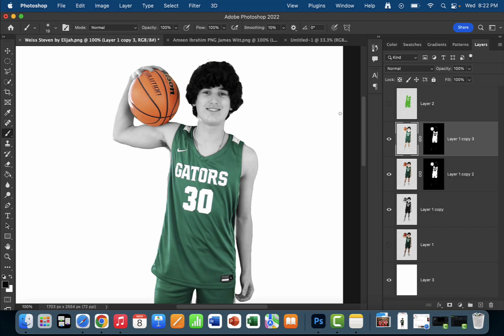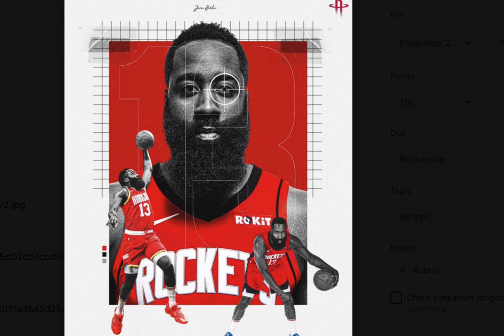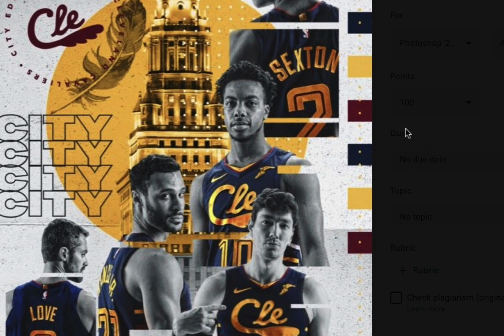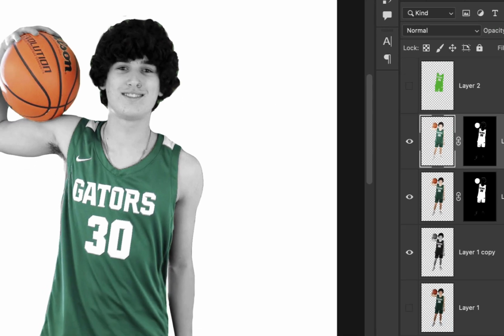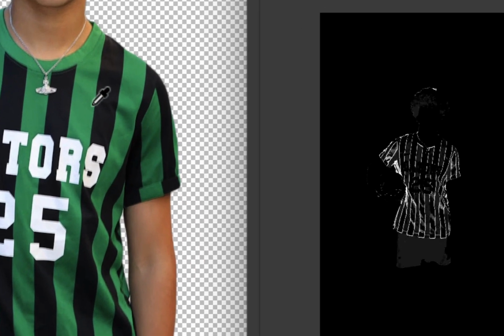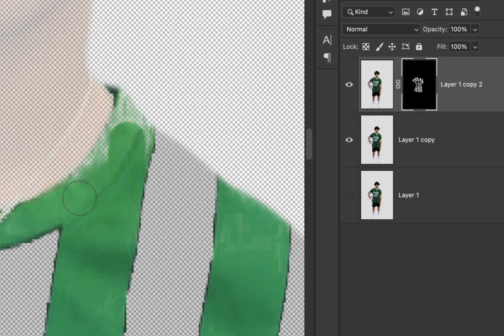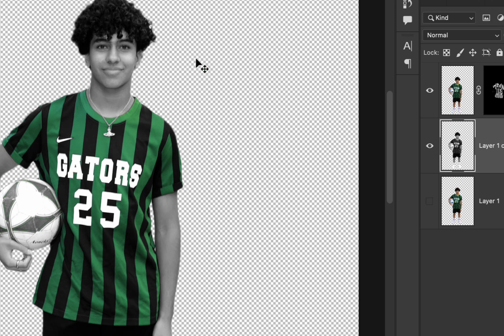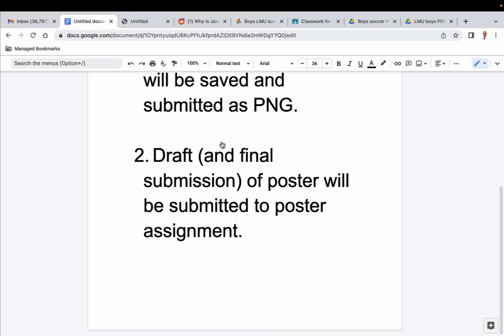How to Design a Color Range sports poster in Photoshop 2023